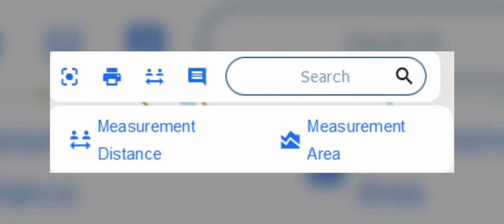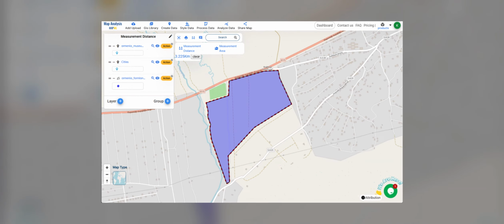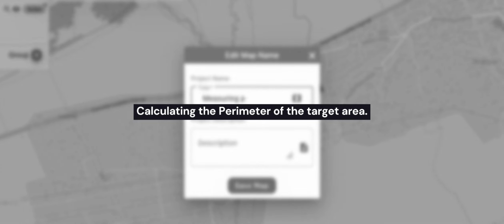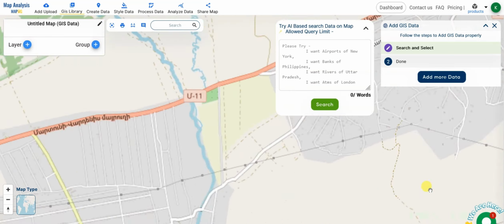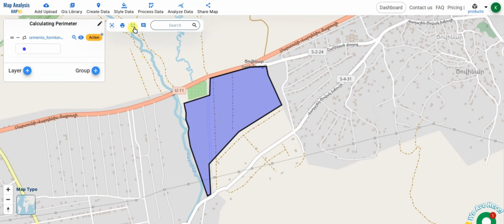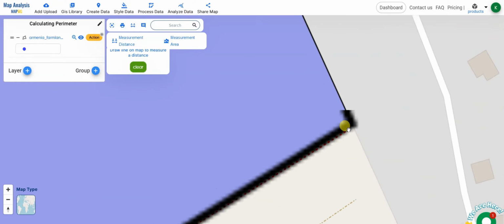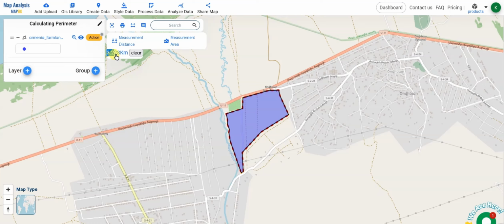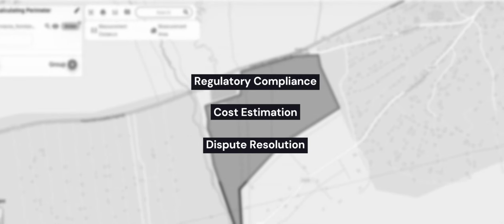Measuring the Perimeter of Farmland using the Measure Distance tool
Simplify Farmland Management with Accurate Perimeter Measurement! 🌾

Discover how to measure your farmland boundaries precisely using advanced mapping tools. Whether you need to plan irrigation, allocate resources, or ensure regulatory compliance, this step-by-step guide will make boundary management effortless.

🚜 What You'll Learn:

    How to measure the perimeter of farmland using GIS tools.
    Benefits of precise boundary management for farming.
    Tips for efficient agricultural planning and resource allocation.